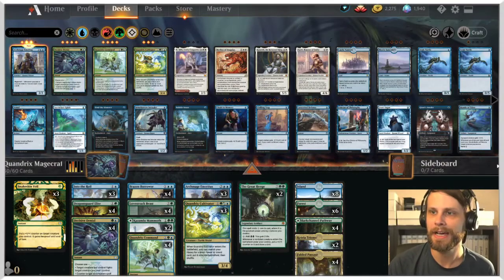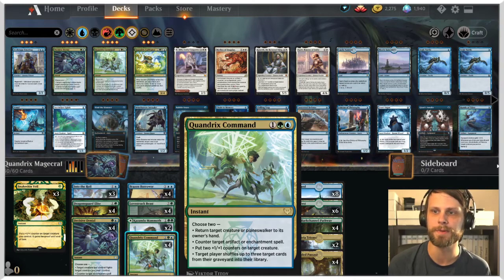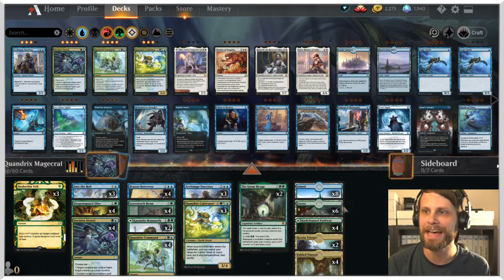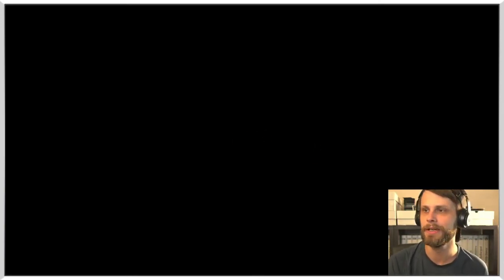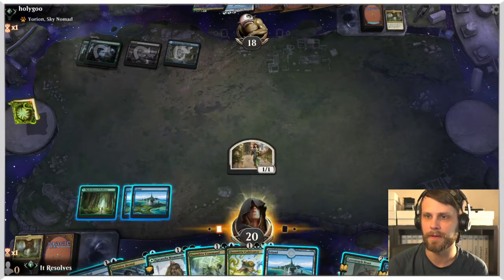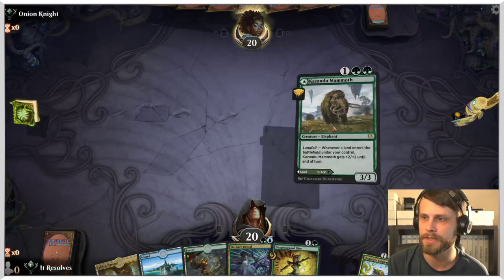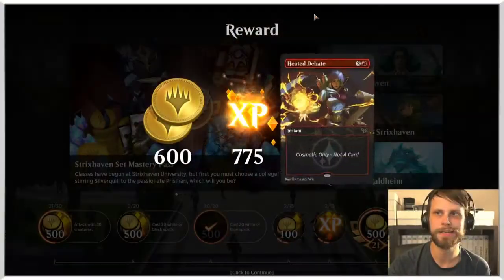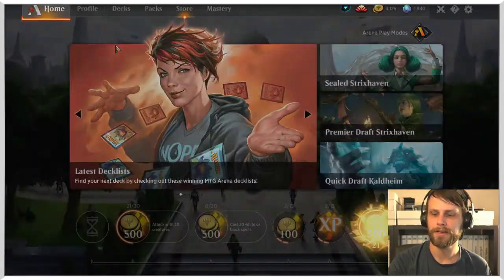MTG Arena | Strixhaven Standard | Quandrix Magecraft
Magecraft is a great new mechanic that seems to span almost every color combo. Today we are testing out the Quandrix version which I have seen multiple times in my ladder experience. Let's see how we do, keeping in mind this is my first time testing this list!

Deck
4 Decisive Denial (STX) 177
2 Kazandu Mammoth (ZNR) 189
4 Barkchannel Pathway (KHM) 251
4 Fabled Passage (M21) 246
4 Quandrix Command (STX) 217
4 Brazen Borrower (ELD) 39
4 Lovestruck Beast (ELD) 165
3 Into the Roil (ZNR) 62
2 Ketria Triome (IKO) 250
3 Archmage Emeritus (STX) 37
4 Dragonsguard Elite (STX) 127
3 Snakeskin Veil (STA) 57
8 Island (STX) 369
6 Forest (STX) 375
3 Quandrix Cultivator (STX) 218
2 The Great Henge (ELD) 161